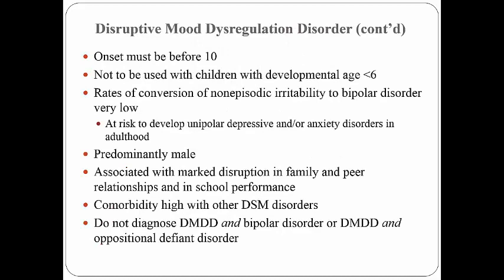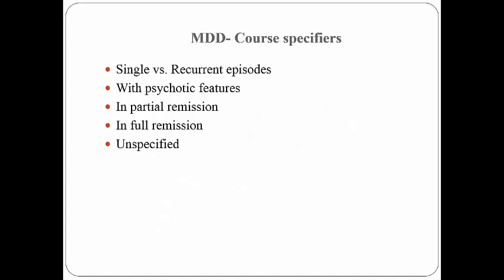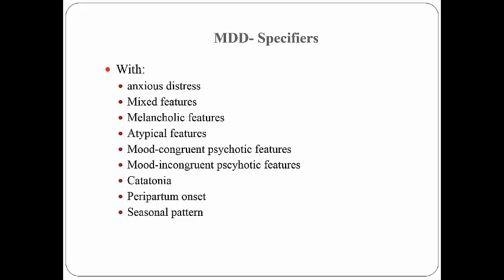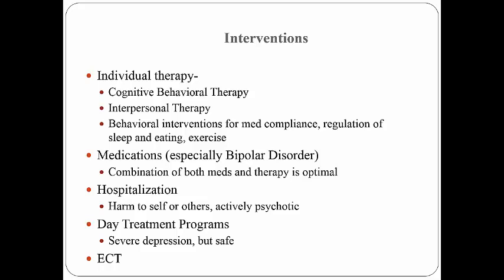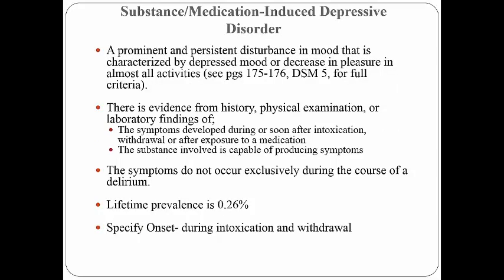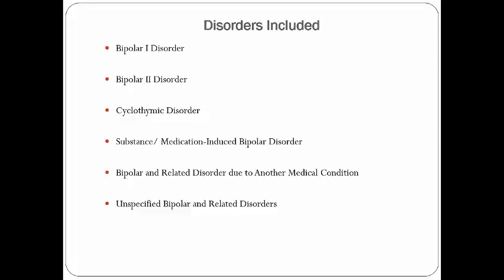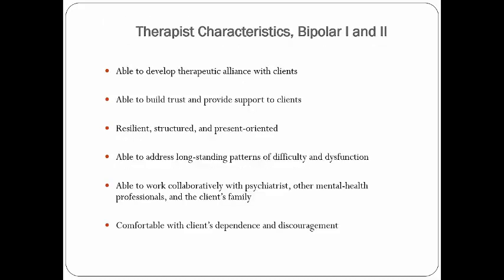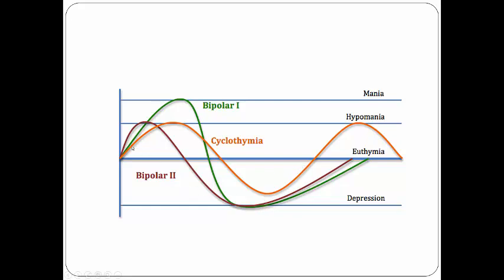Depressive and Bipolar Disorders